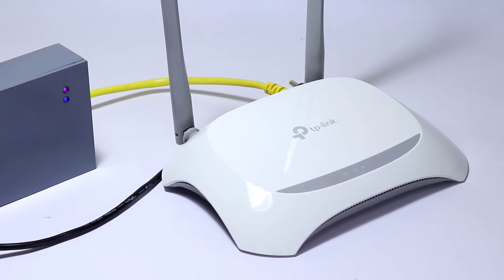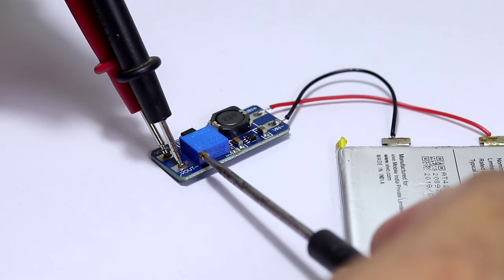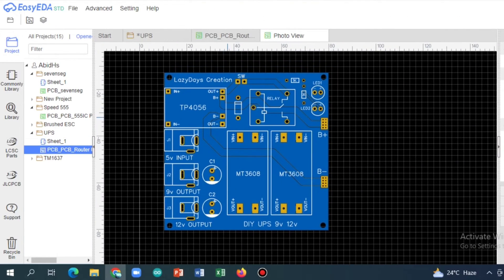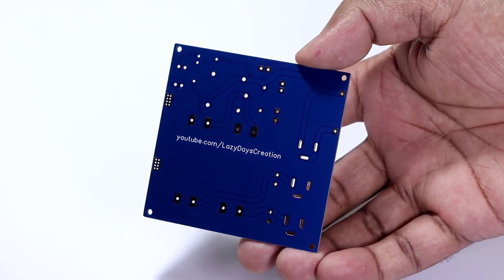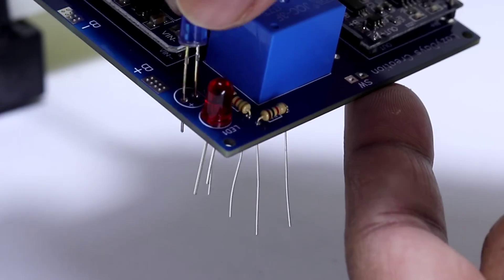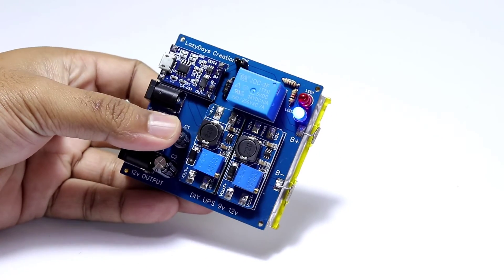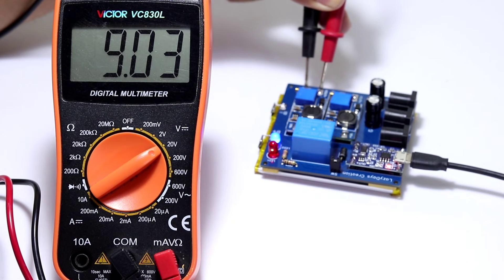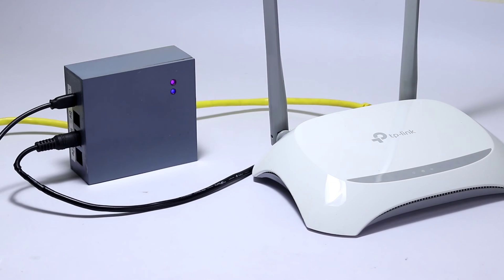[NEW] How to make diy mini wifi UPS at home like wgp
ফ্রি ডেলিভারিতে কম দামে ভালো UPS দারাজে পাবেন

This video shows you how to make 9 volt 12 volt UPS DIY
with custom PCB.
Parts list :
3.7v Lipo battery
2x MT3608 Boost converter
3x 5mm DC barrel jack
5v Relay
TP4056 charging module with Protection
5mm Led Red and Blue
1kilo ohm resistor 2x
Diode 1N4007, SR260